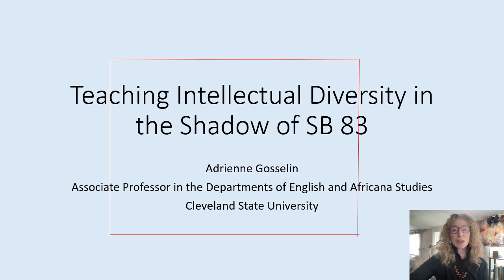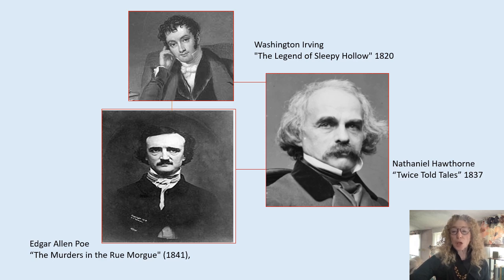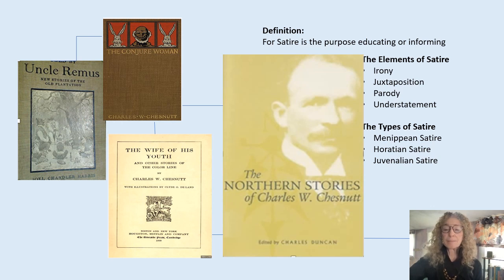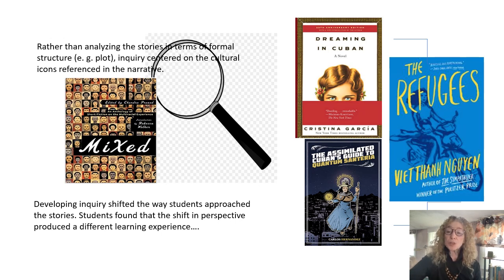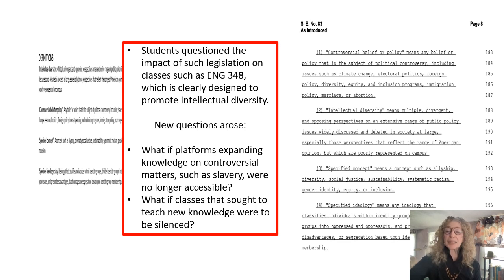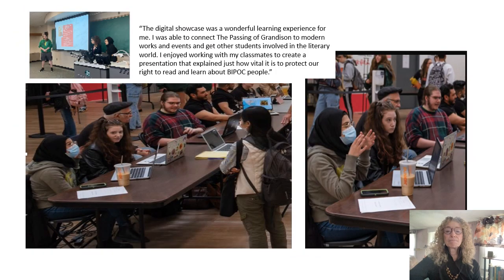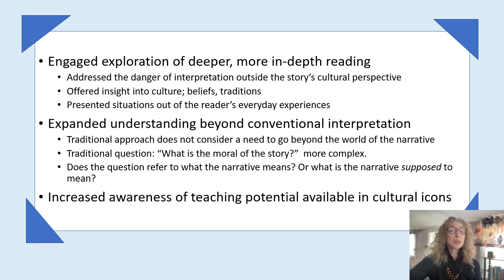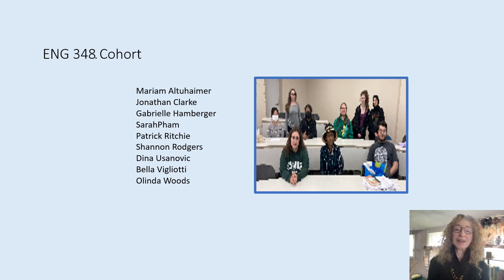Teaching 'Intellectual Diversity' in the Shadow of Ohio SB 83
by Adrienne Gosselin, Cleveland State University